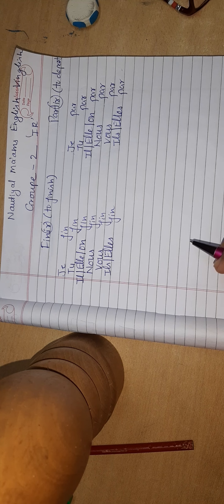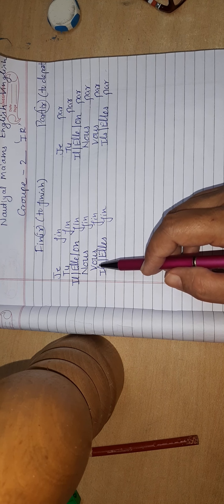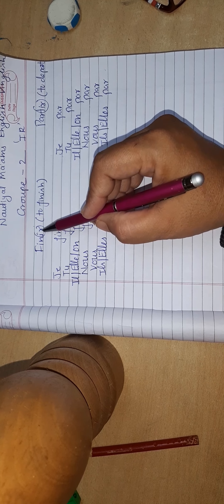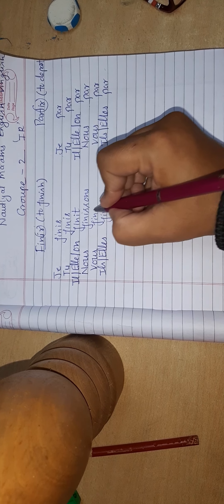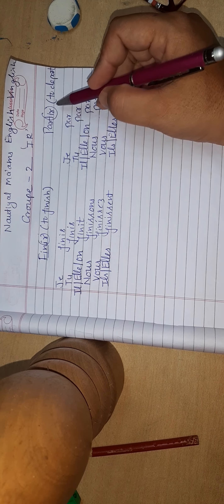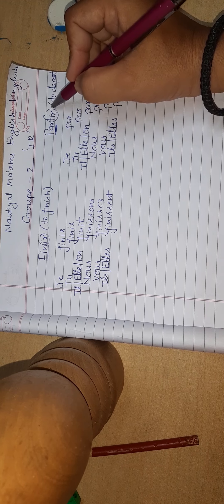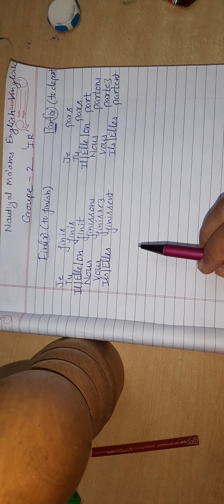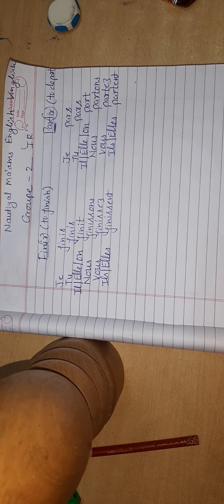GROUP 2 'IR' CONJUGATION